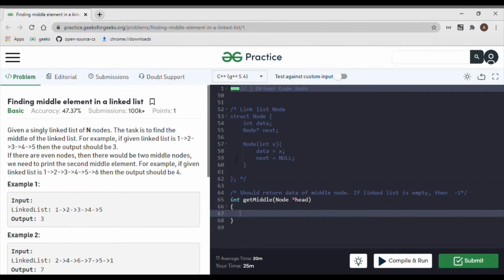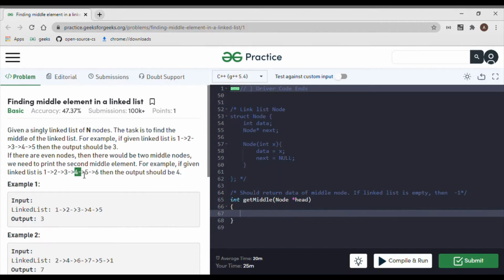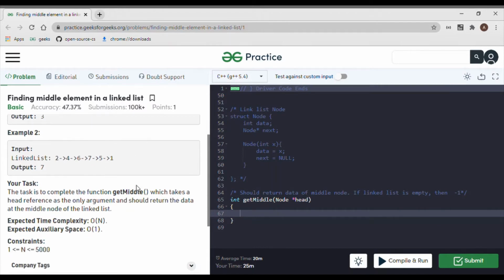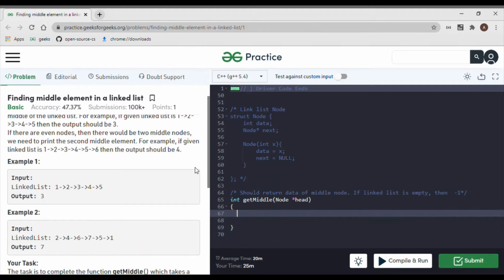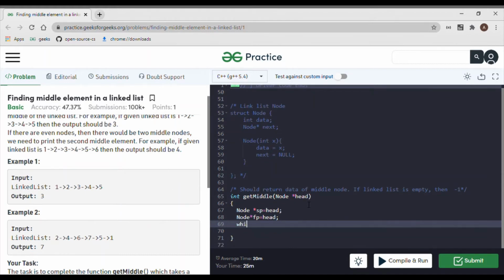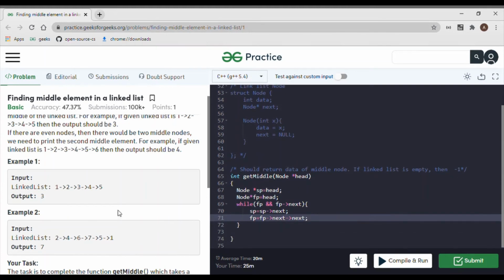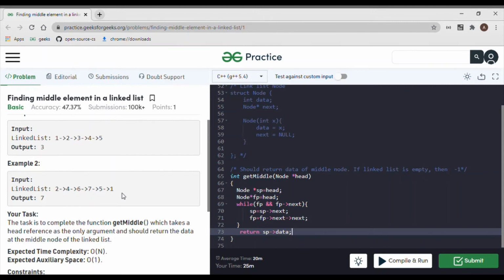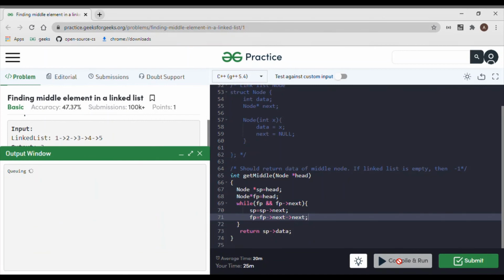Finding middle element in a linked list - geeksforgeeks (Linked List) - Must do coding problems 2020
Given a singly linked list, find the middle element.